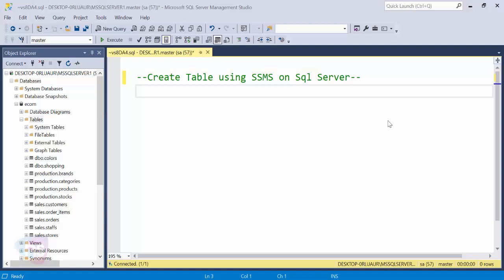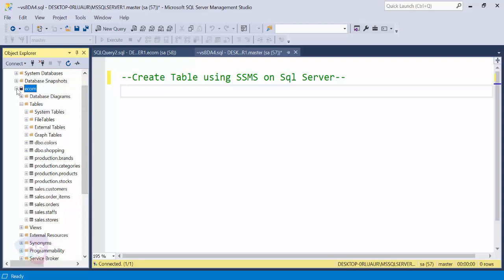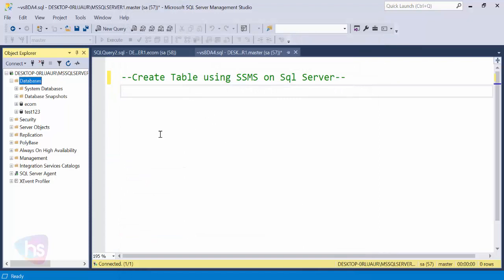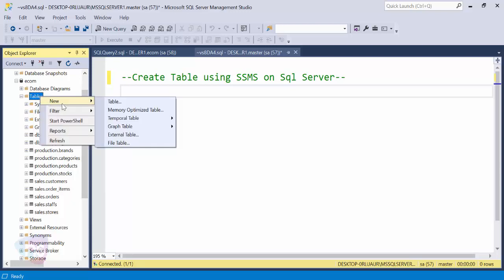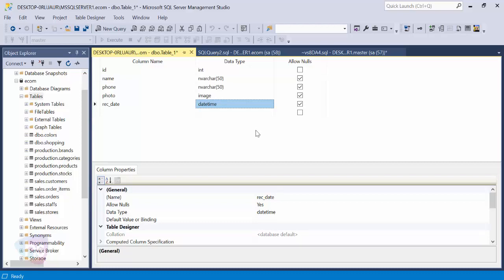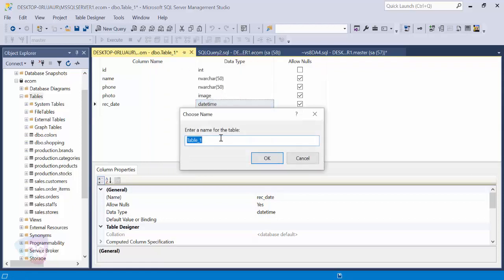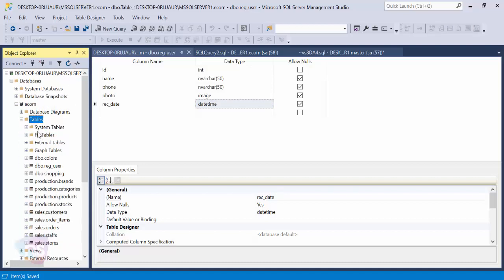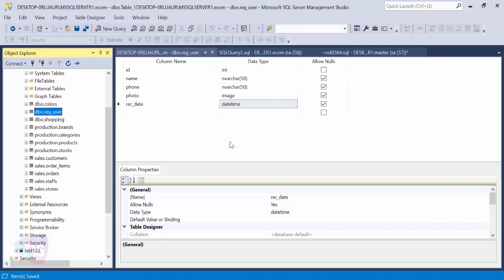Microsoft SQL Server Create Table | SQL tutorial | Sekharmetla | Harisystems